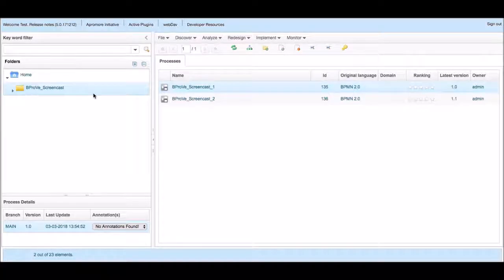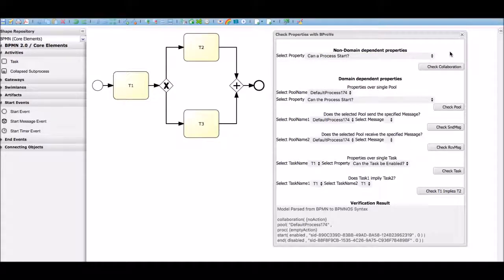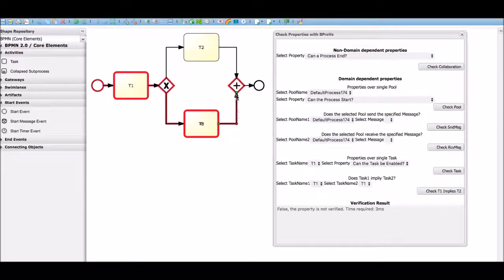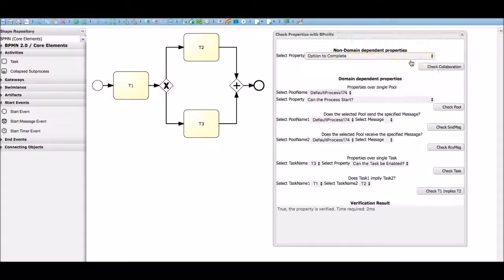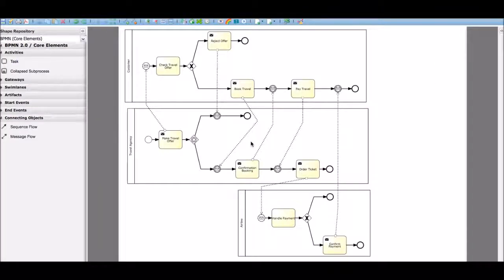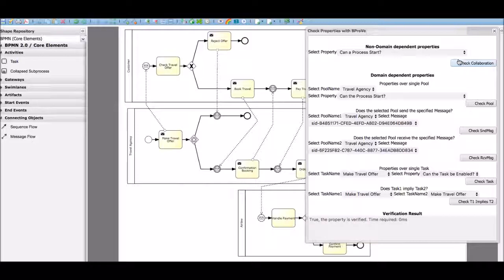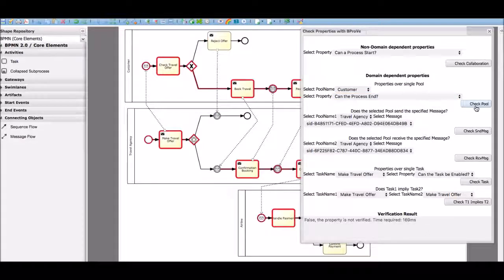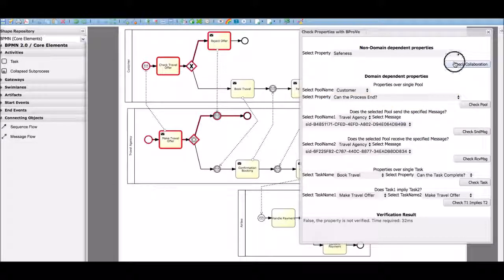BPMN verification in Apromore with BProVe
The Business Process Verifier (BProVe) provides a way to verify correctness properties of BPMN 2.0 models, such as soundness and safeness. This tutorial shows how to use the BProVe plugin for Apromore.